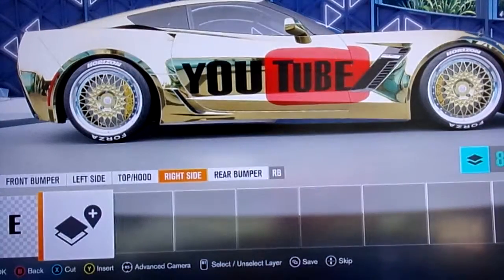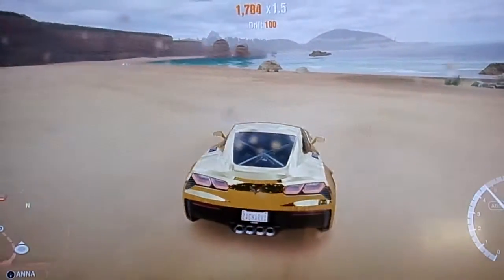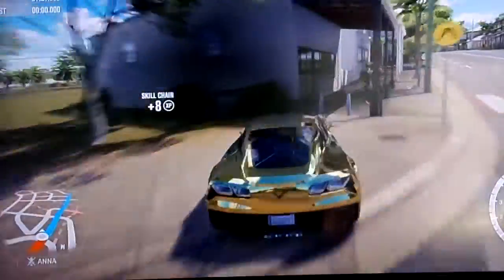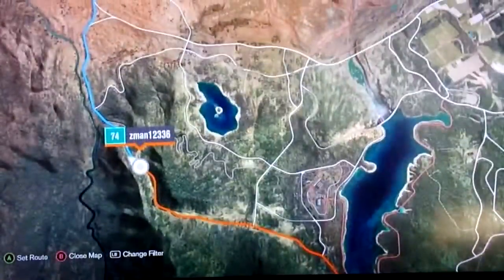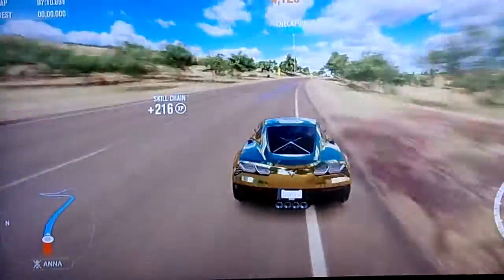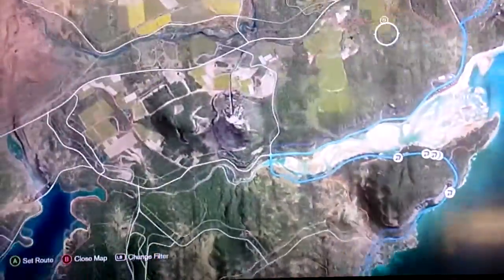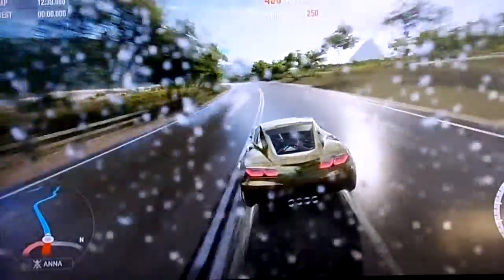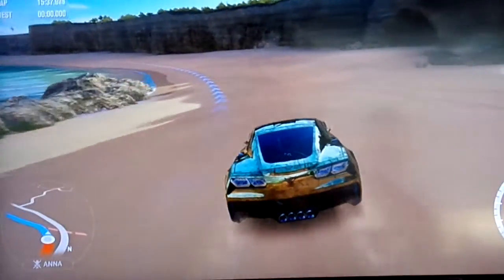Forza Horizan 3 Part 1